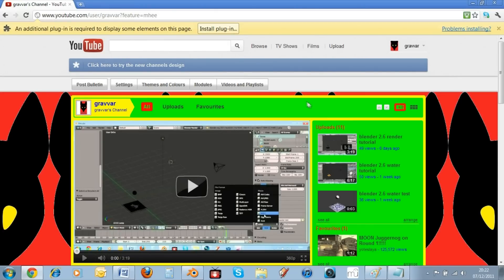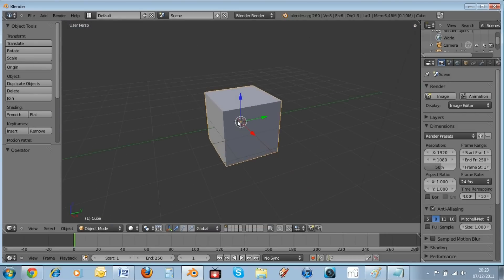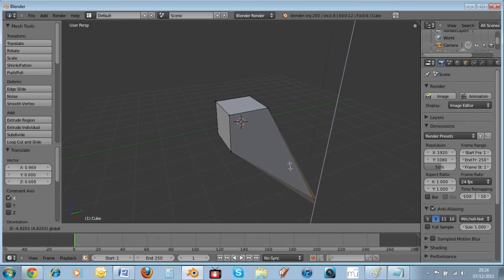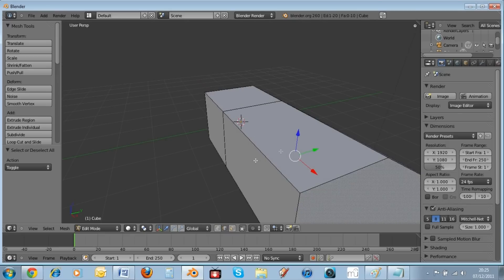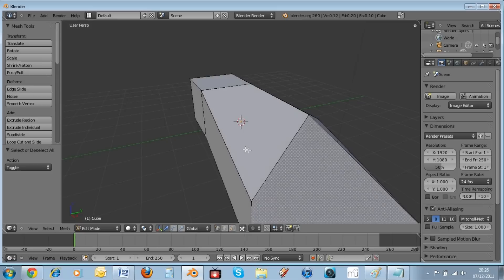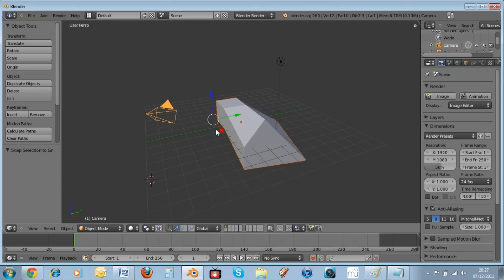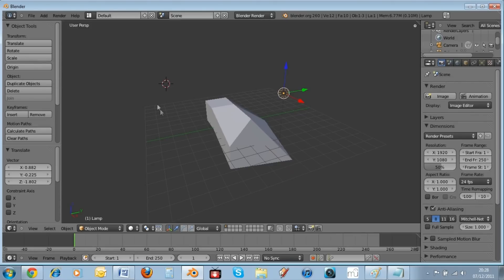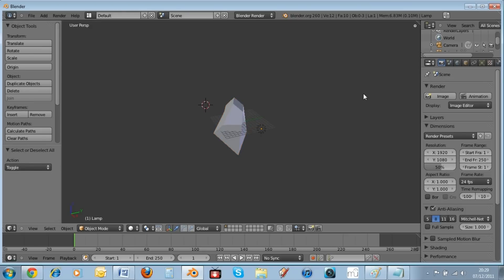blender 2.6 keyboard shortcuts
just a beginner tutorial on keyboard shortcuts for blender 2.6, (only 2.6) (for basics)
requested by thedavmike.